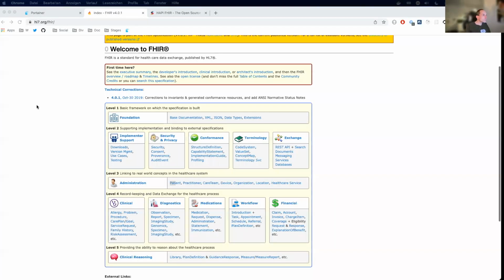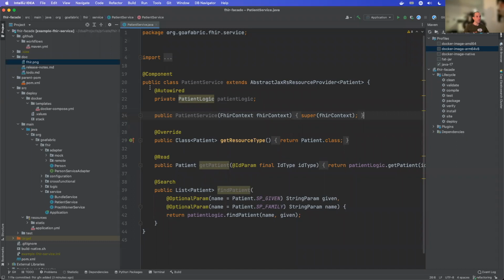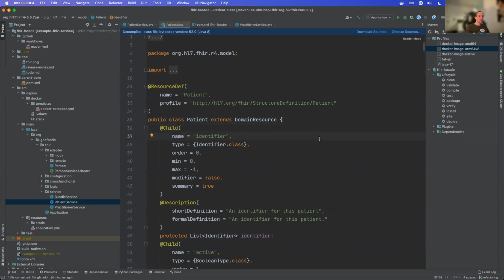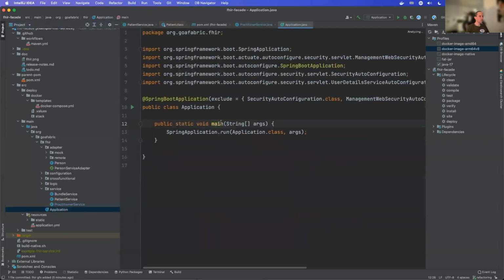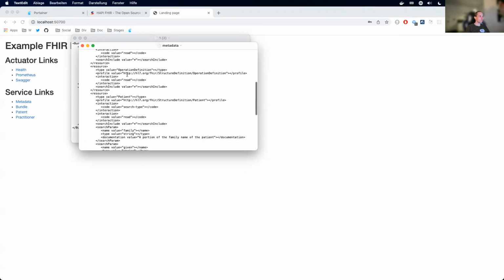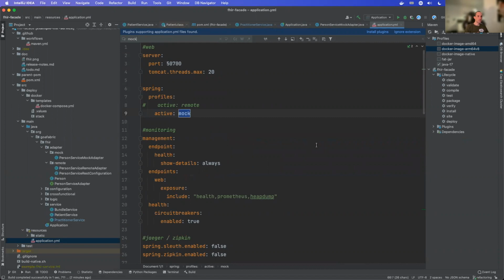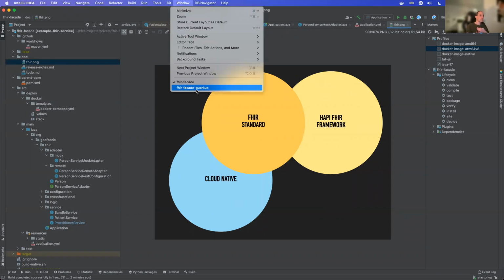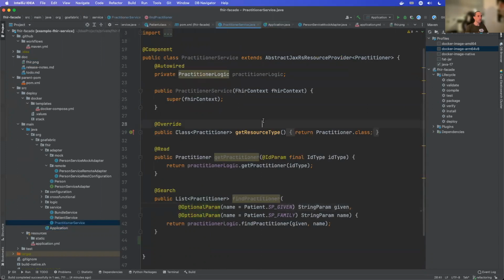Services with HAPI FHIR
A short Video that shows how to build Services with HAPI FHIR